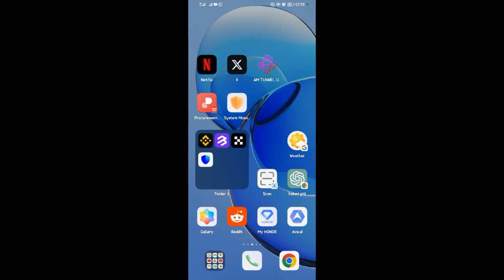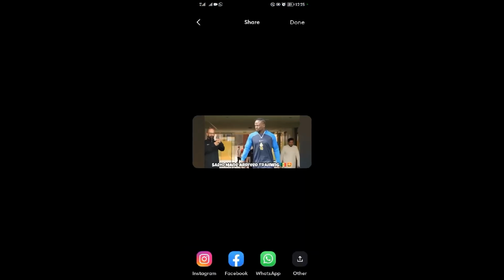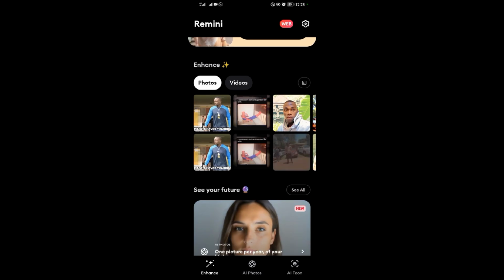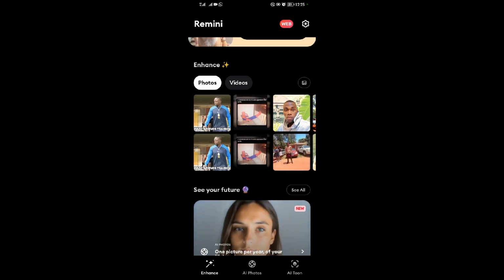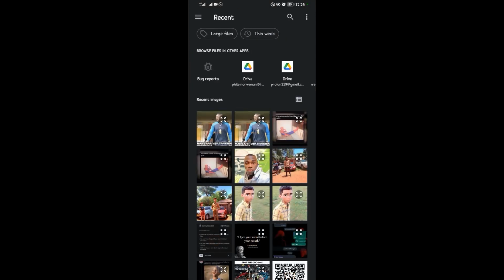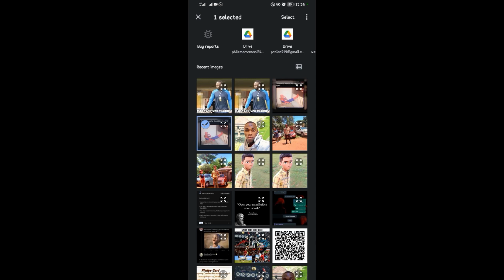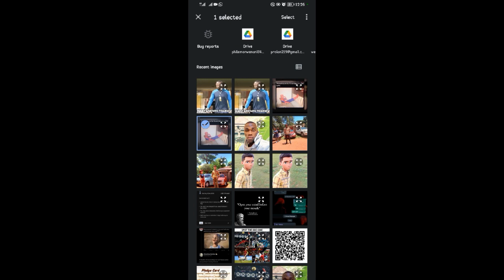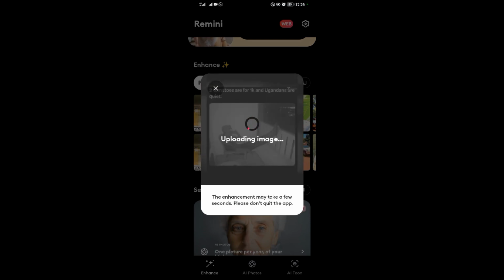How To Batch Process Multiple Photos In Remini For Efficient Editing (2024)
REMINI Learn how to process multiple photos for enhancing in Remini app on iPhone and android.